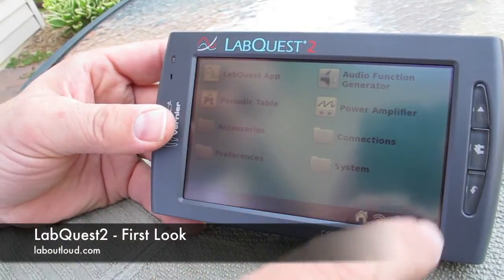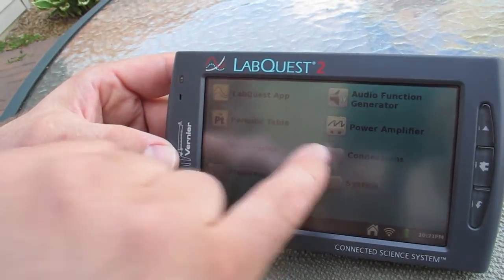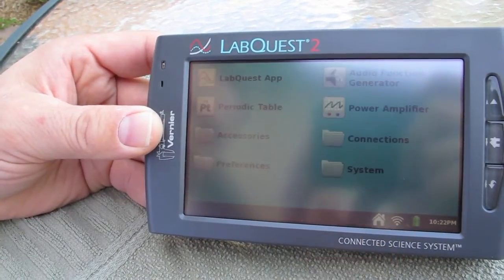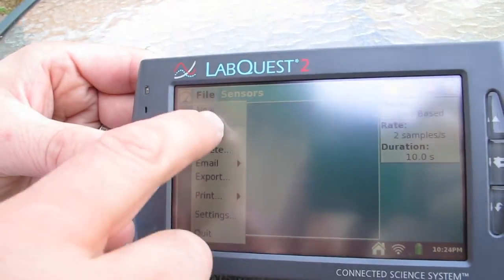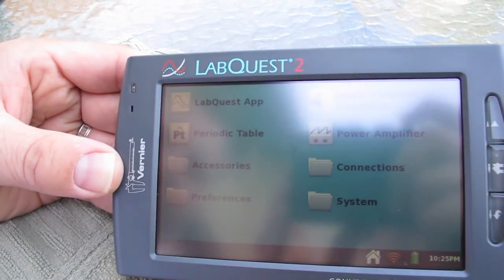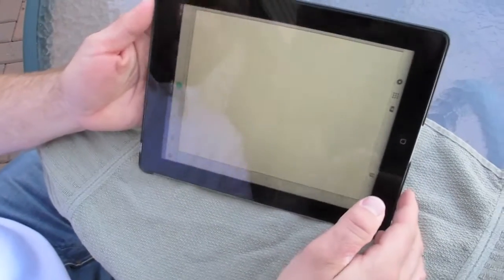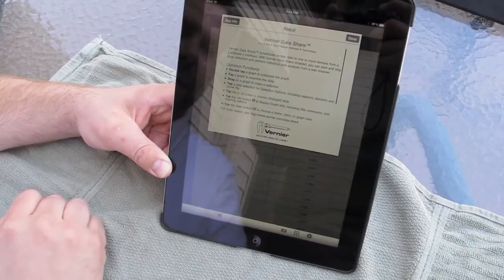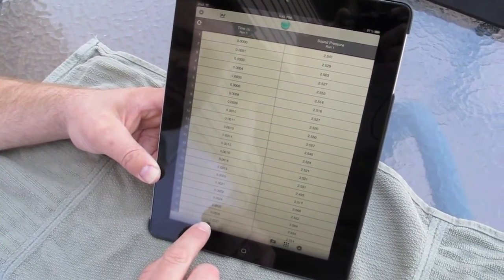LabQuest 2 - First Look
Co-hosts of Lab Out Loud, Brian Bartel and Dale Basler, take a look at Vernier's new LabQuest 2.